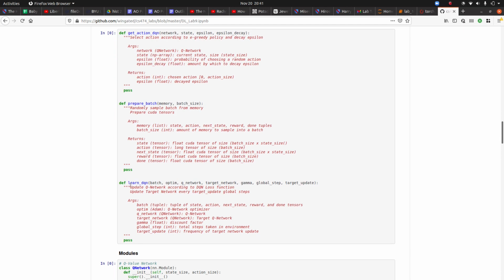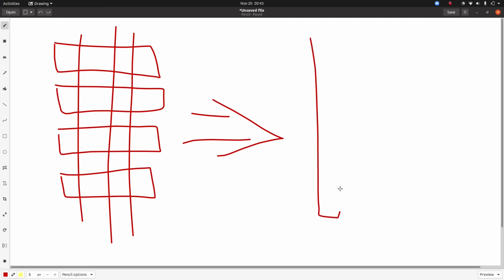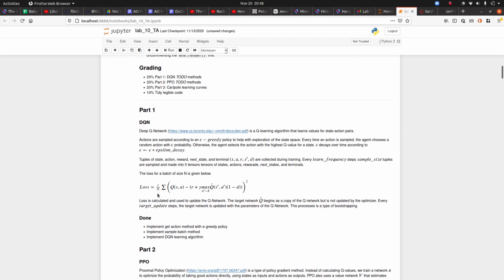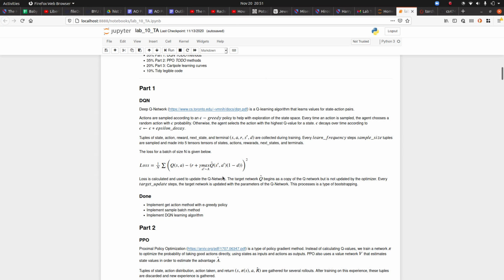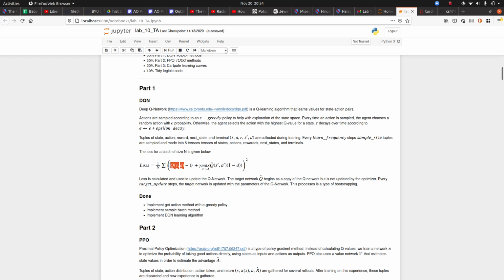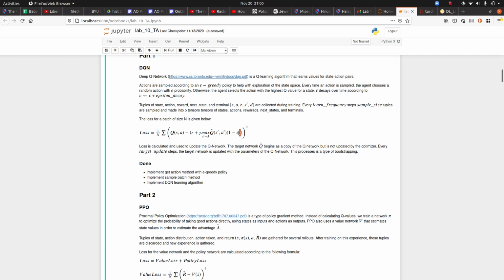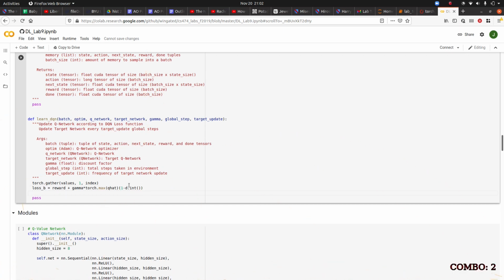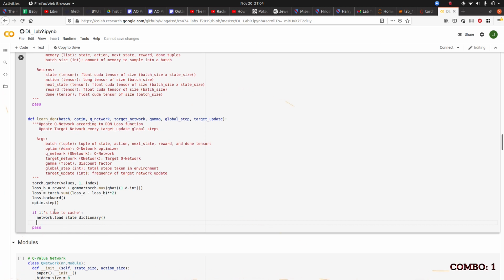Lab 10 DQN walk through - BYU CS 474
Here's a high level description of the first half of the lab, DQN.